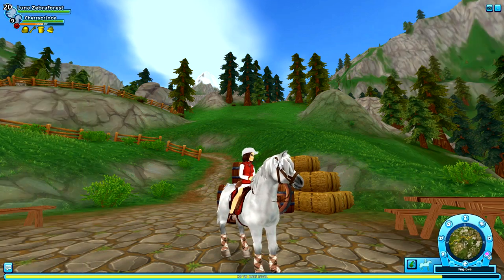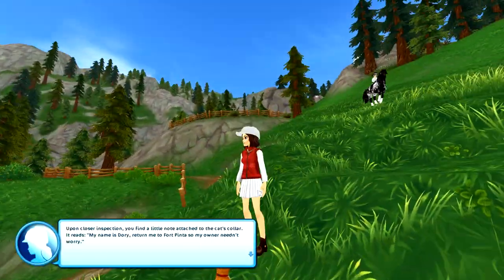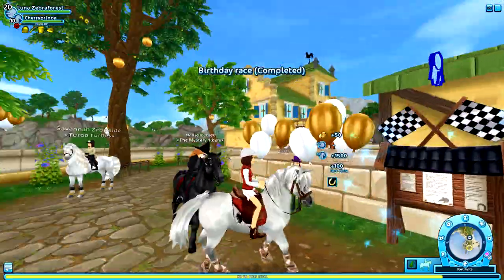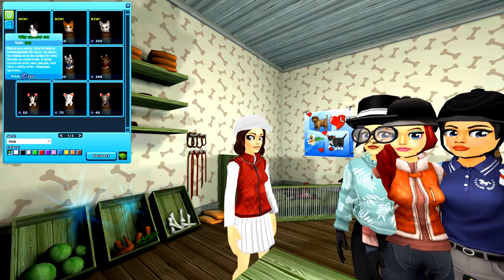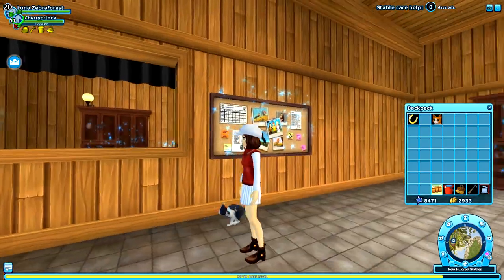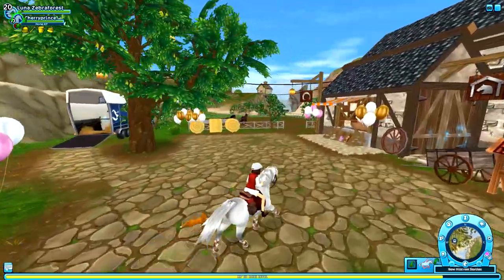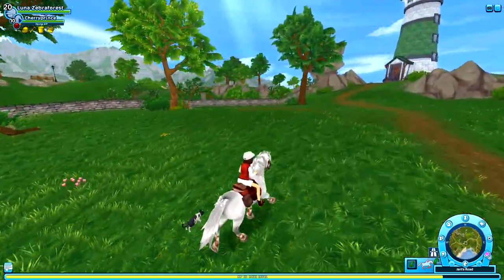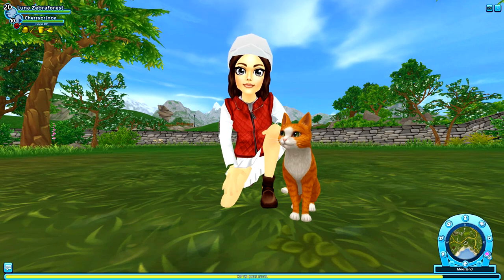Buying 2 Running Cats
If someone can count how many times I say "cute" in this video, you win a high five.